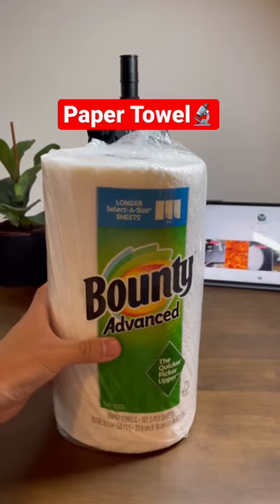Paper Towel Under the Microscope